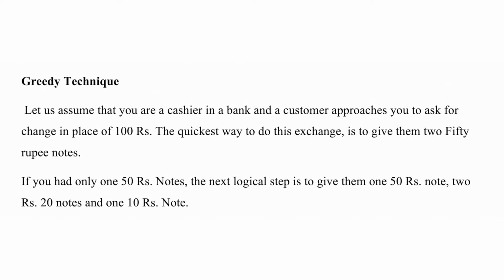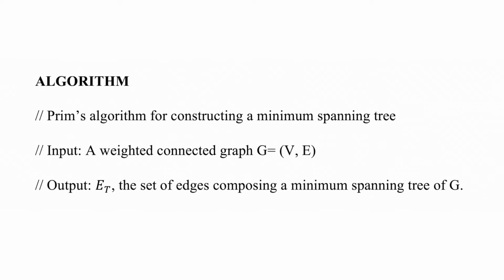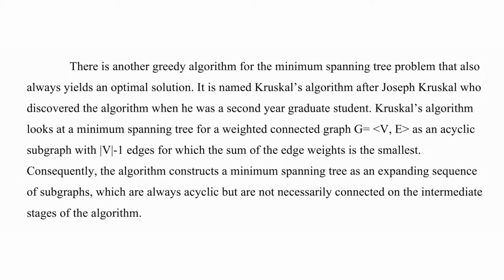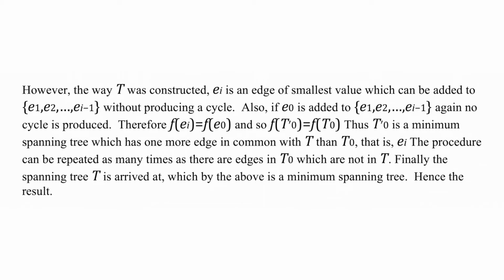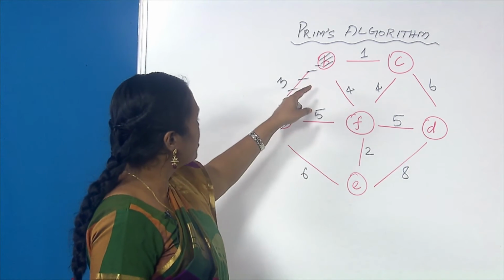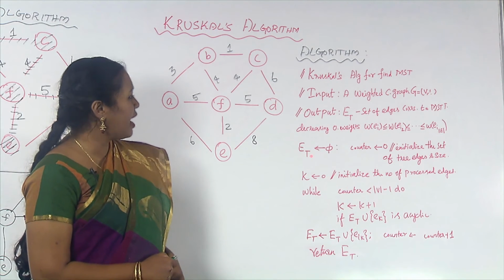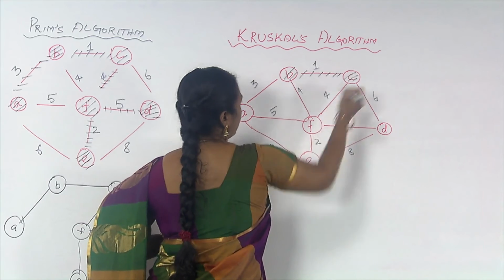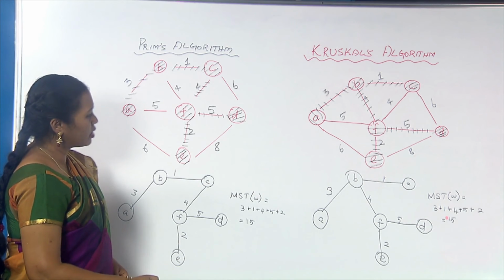21 Kruskal’s algorithm